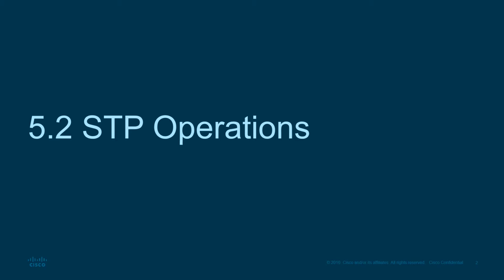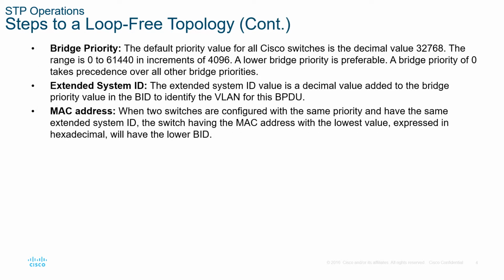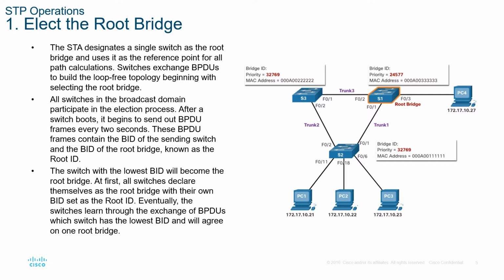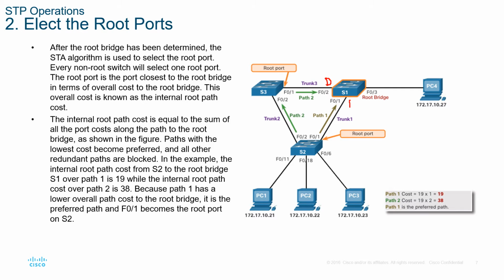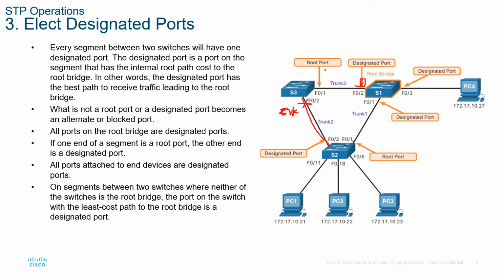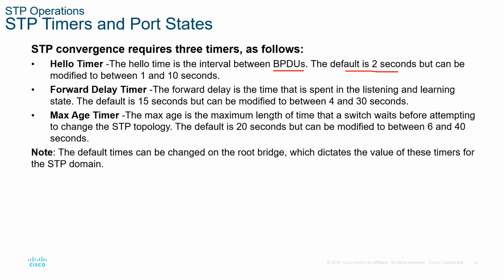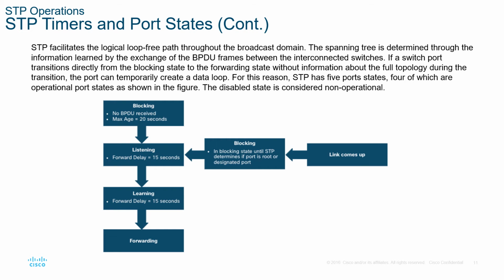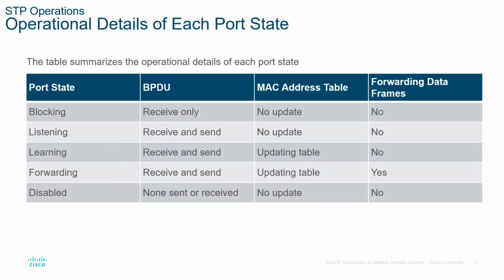SRWE Module 5 2